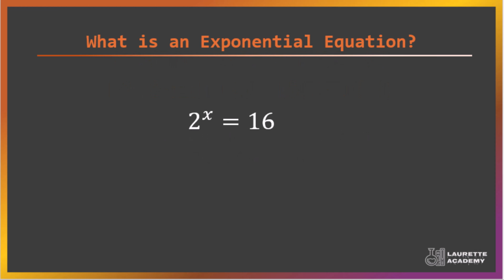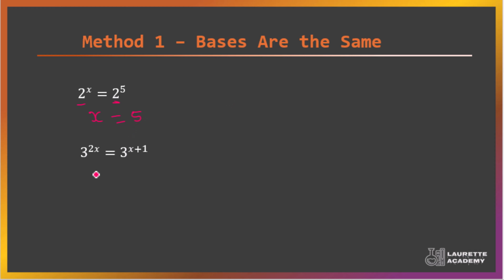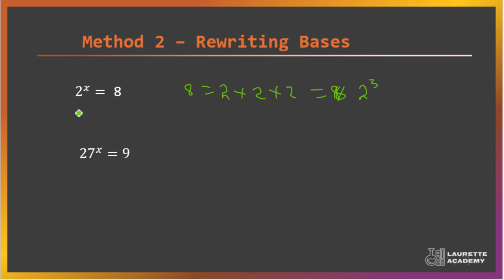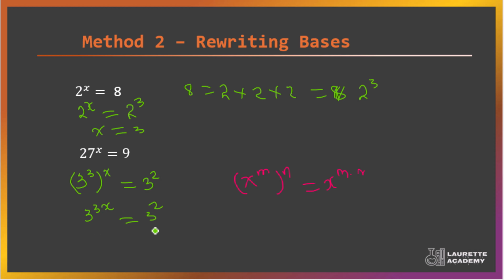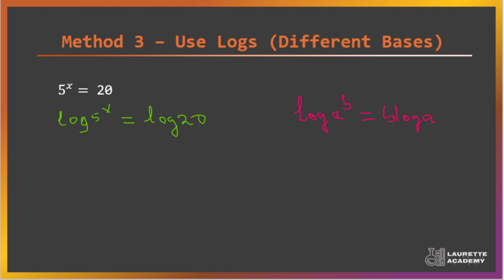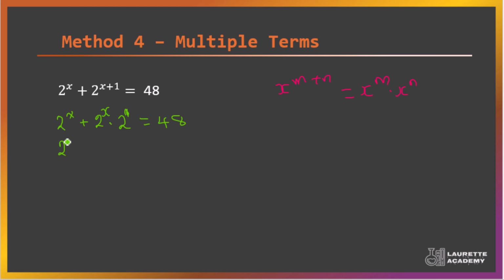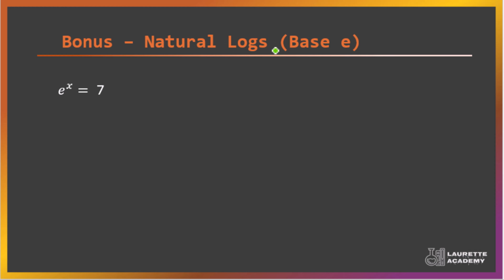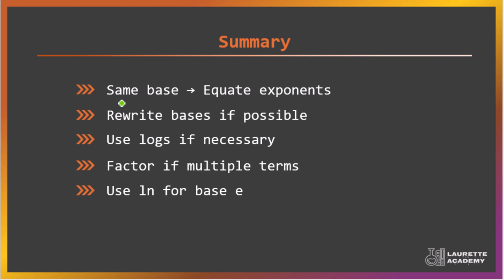How to Solve EXPONENTIAL EQUATIONS (Step-by-Step Guide for All Types)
Struggling with exponential equations in Algebra or Precalculus? This comprehensive tutorial breaks down how to solve exponential equations step-by-step, covering all the common types you'll encounter.
In this math lesson, you'll learn essential techniques for solving exponential equations, including:
Finding a common base (same base method)
Using logarithms (log base 10 and natural log ln) when bases can't be matched
Handling equations that require factoring or resemble quadratic form
Working through clear, easy-to-follow examples for each method.
Whether you need help for homework, a test review, or just want to master exponential equations, this video provides the clear explanations and practice you need. We cover strategies applicable to Algebra 1, Algebra 2, Precalculus, and College Algebra.
Stop feeling confused by exponents and logs! Watch now to gain confidence and learn how to tackle any exponential equation problem.